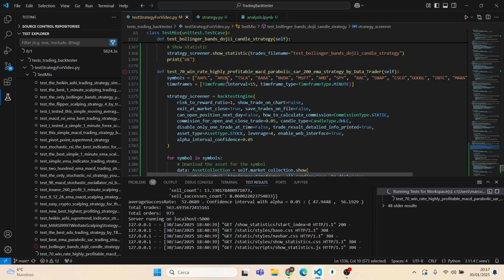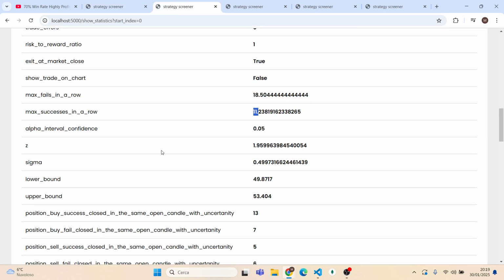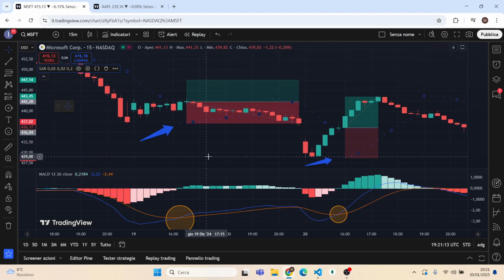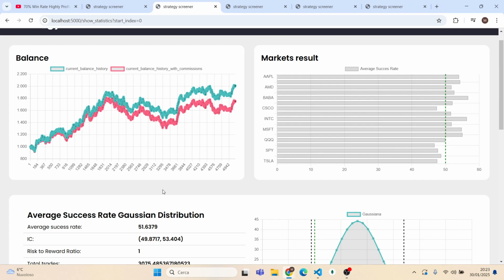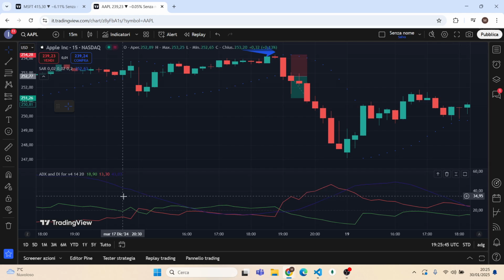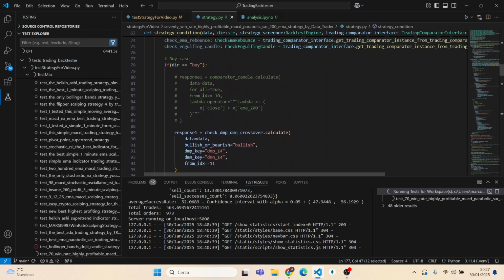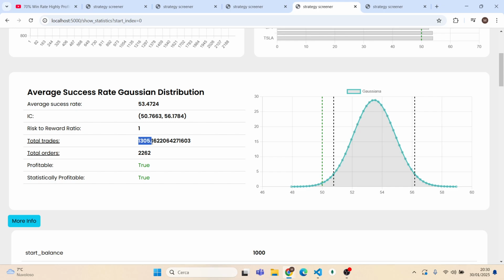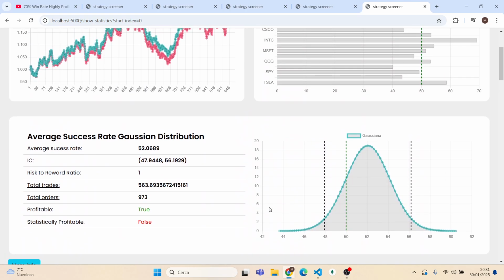70% Win Rate Highly Profitable MACD Parabolic SAR 200 EMA Trading Strategy BACKTESTED by Data Trader